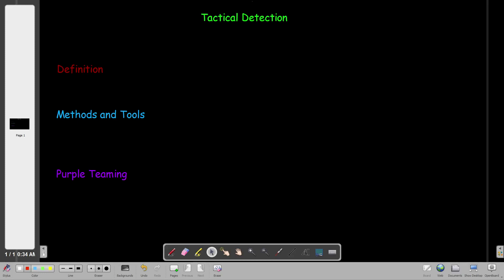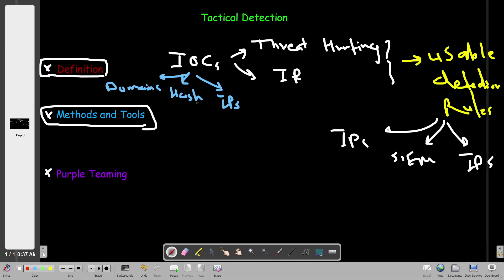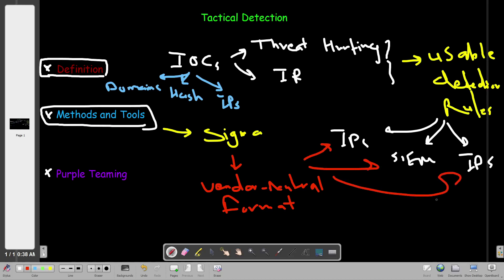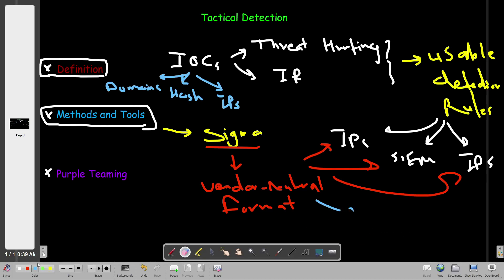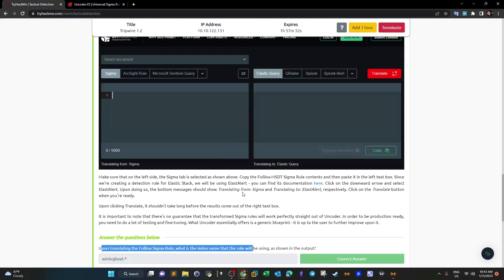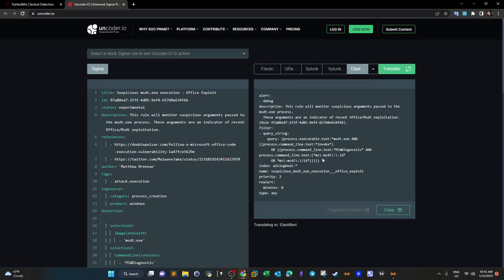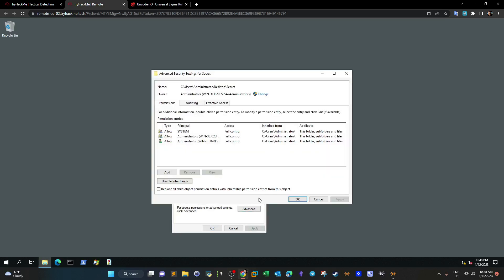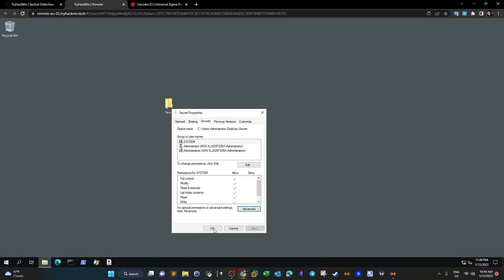Understanding Tactical Detection and Detection Engineering | TryHackMe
In this video walk-through, we covered an introduction to tactical detection where we used sigma rules to build unified detection rules used across SIEM solutions. We also covered detection engineering, types of detection engineering in threat intelligence and detection engineering frameworks. We covered also the answers for TryHackMe Intro to detection engineering room and TryHackMe Tactical Detection Room.